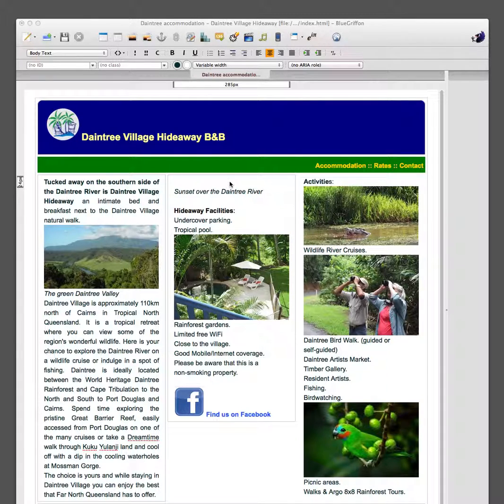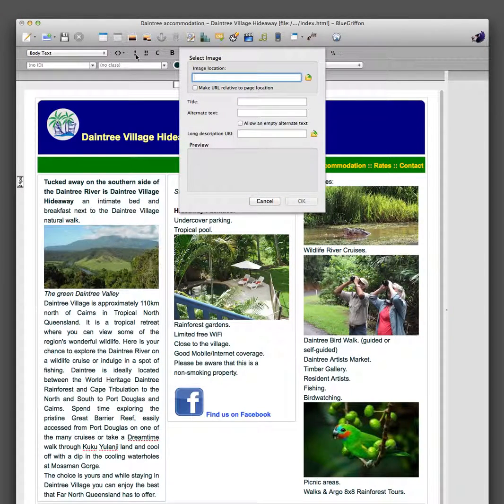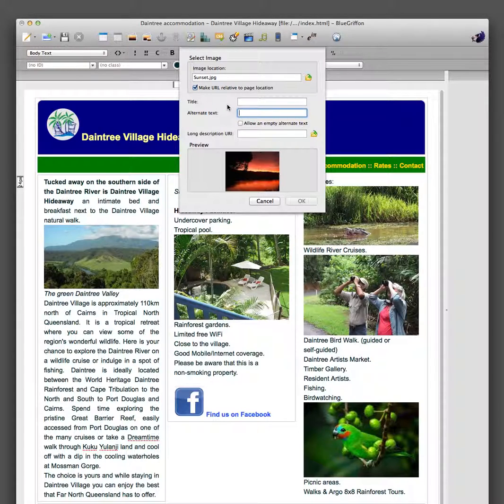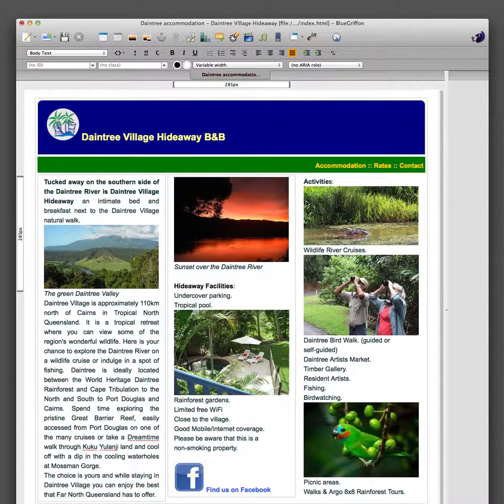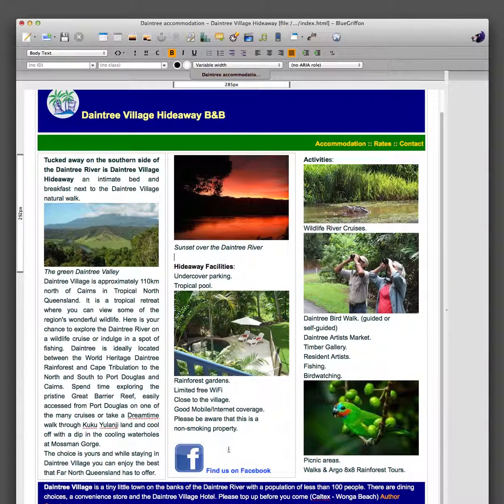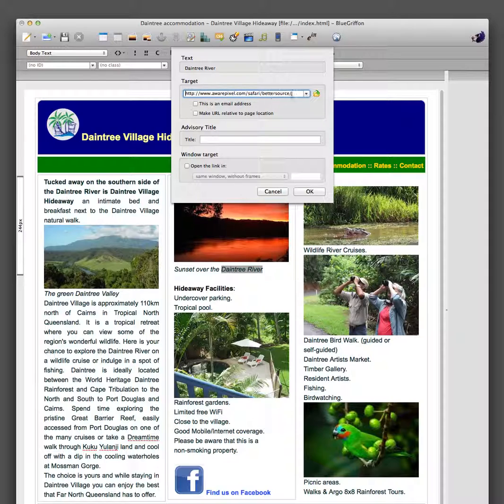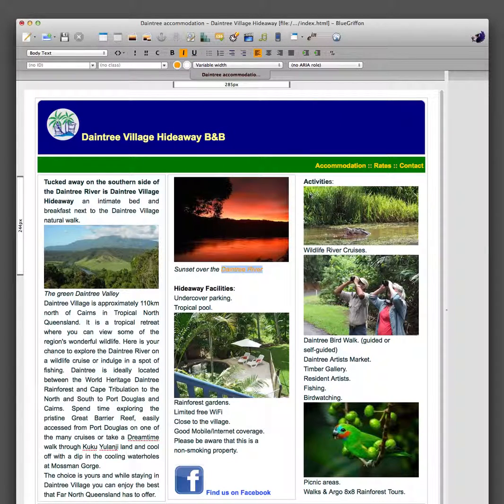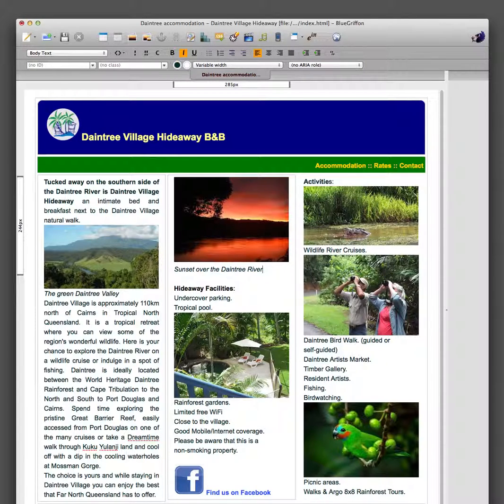Blue Griffin tutorial - images & links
Brief tutorial on how to insert images and links into A webpage using the Blue Griffin application